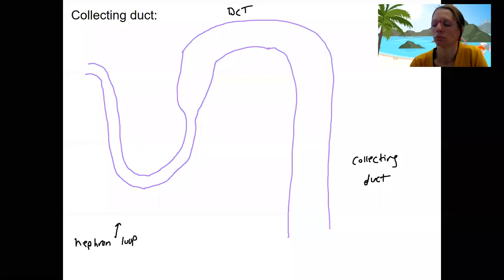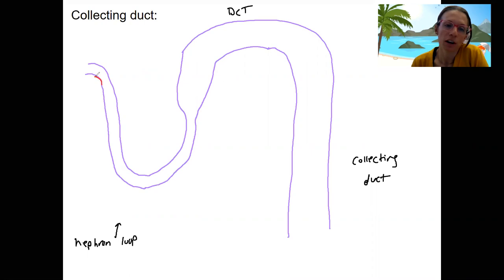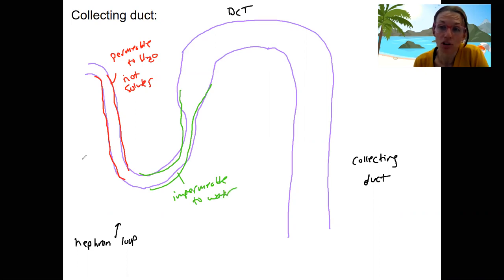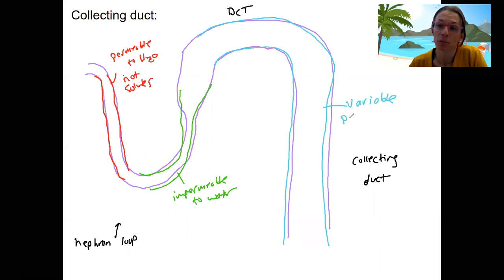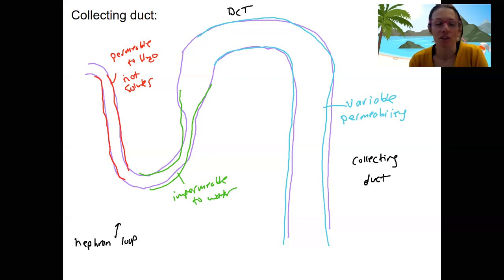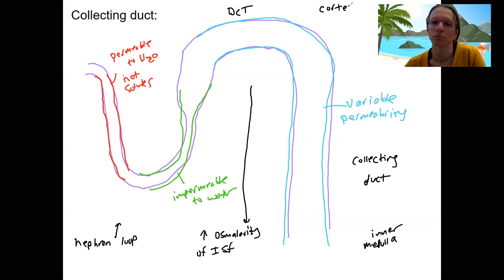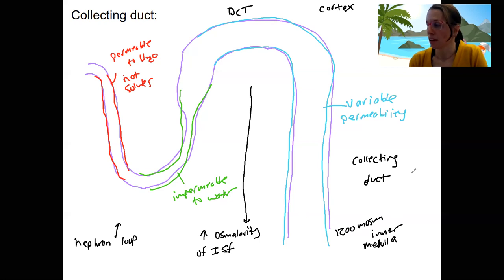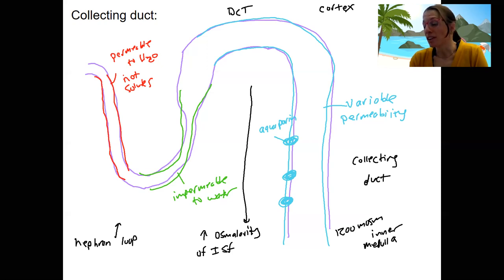13.8 collecting duct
Describe the effect of vasopressin (ADH, antidiuretic hormone) on the nephron and on the final concentration of urine.